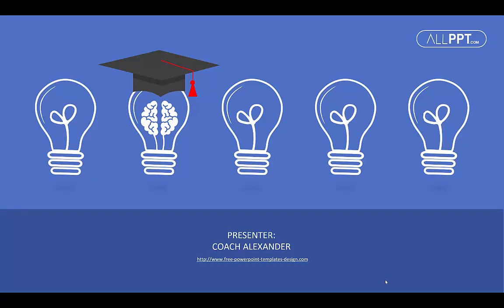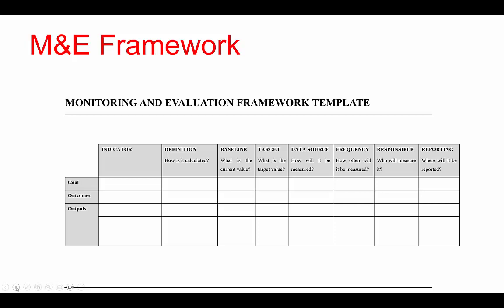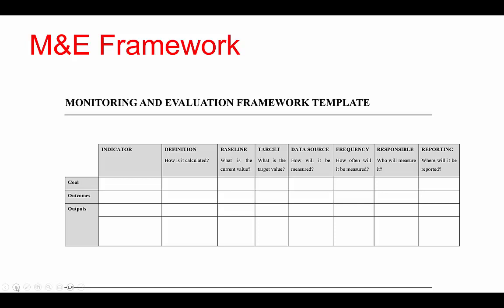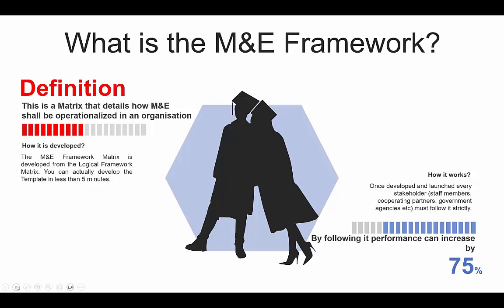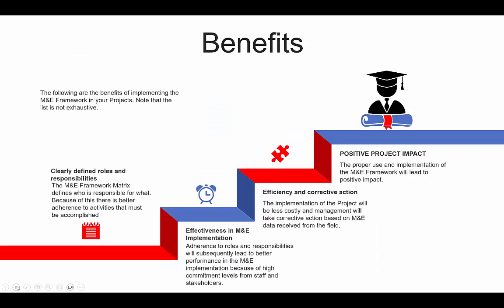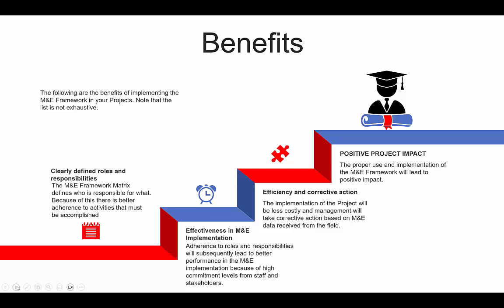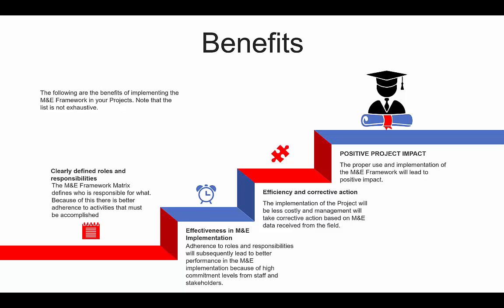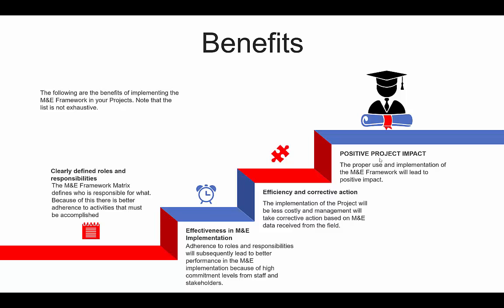The benefits of using a monitoring and evaluation framework for your projects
In this video, we'll be discussing the benefits of using a Monitoring and Evaluation Framework for your projects.

A Monitoring and Evaluation Framework (M&E Framework) is an essential tool for managing and monitoring projects. It allows you to track project progress, identify and resolve issues, and make changes as needed.

If you're looking for ways to improve the quality of your projects, then you need to consider using a M&E Framework. This video will help you understand the benefits of using a M&E Framework and help you to make the most of your projects!